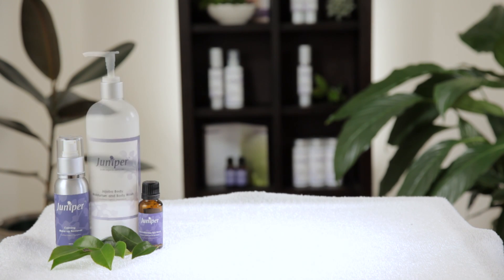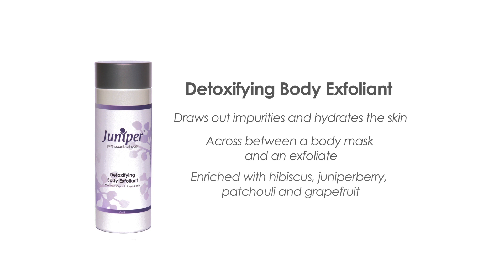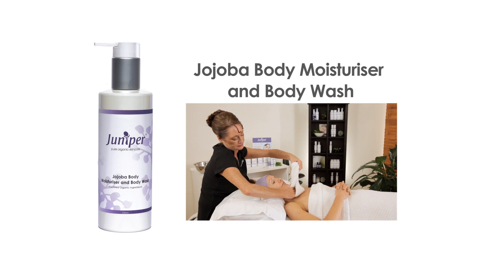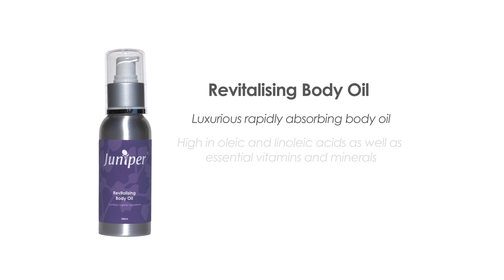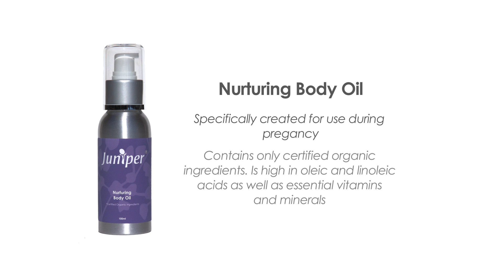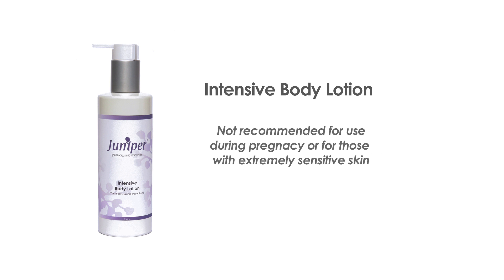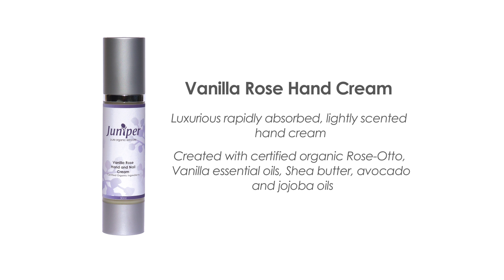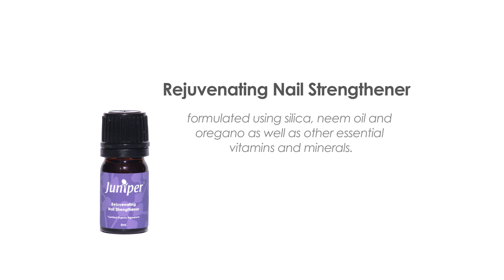JUNIPER Pure Organic Skincare Professional Body Range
Our extensive range of body products not only smell divine and leave your skin feeling luxurious, but give your skin a salon quality treatment.